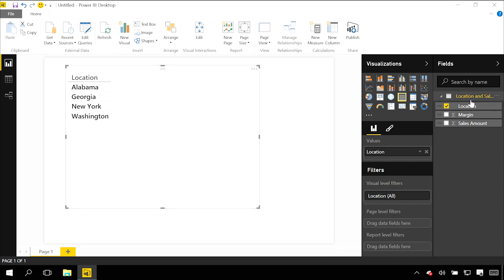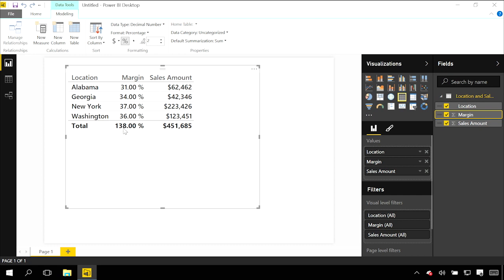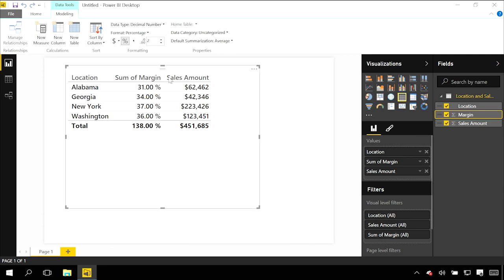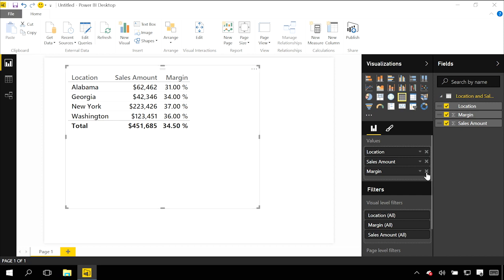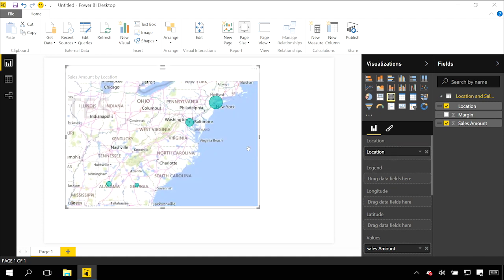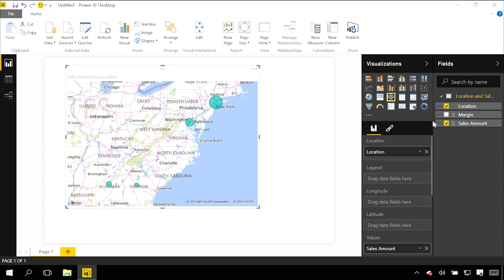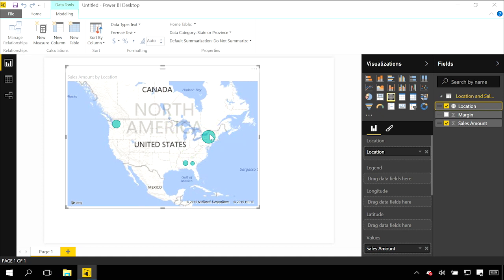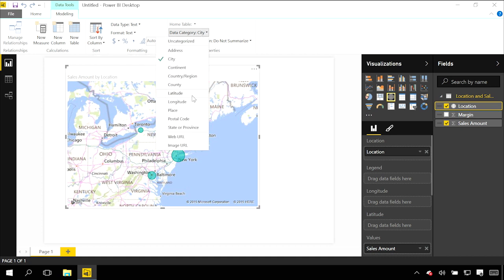Show All, default summarization, default categorization (3-11d)